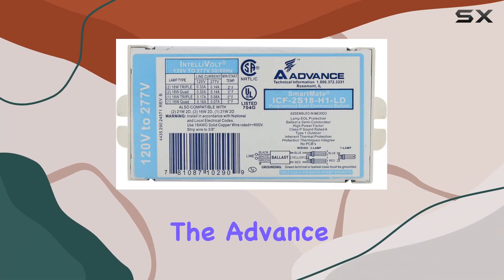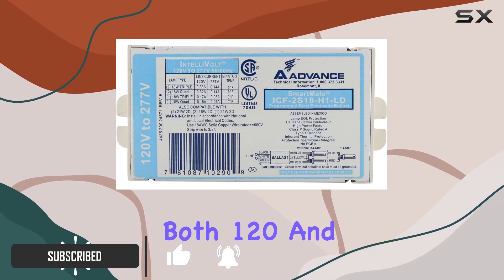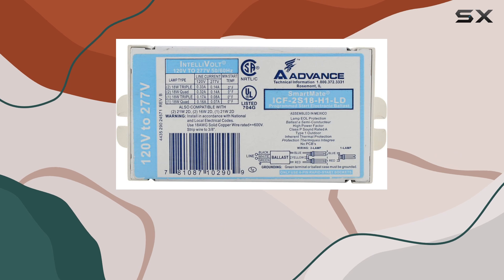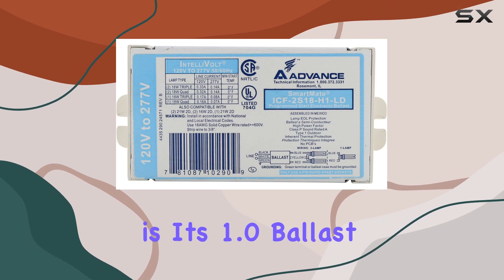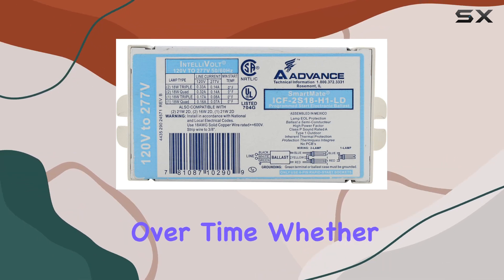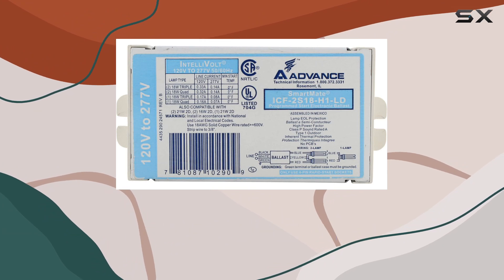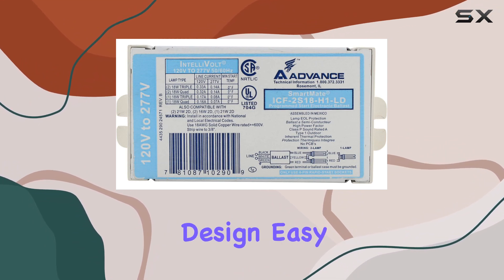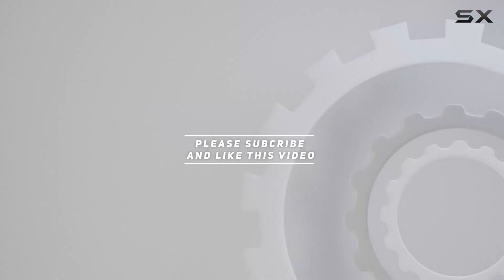Advance SmartMate ICF-2S18-H1-LD - Best 18 Watt CFL Ballast for Efficient Lighting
0:00 Intro
0:06 Review

Things that we mentioned in this video:
Advance SmartMate ICF-2S18-H1-LD - : B002XMNAIC